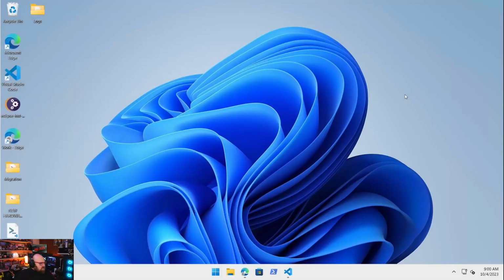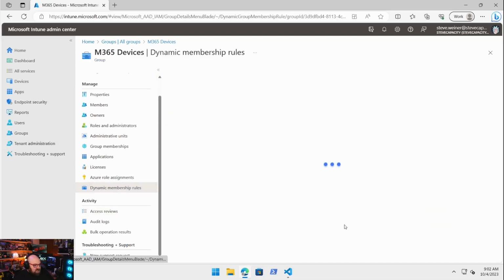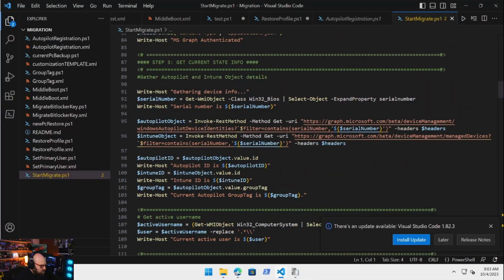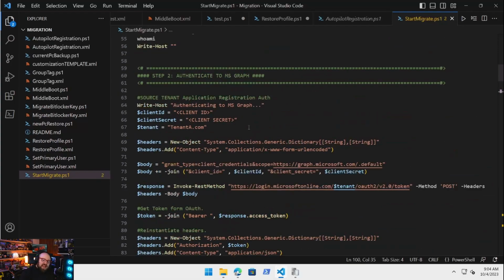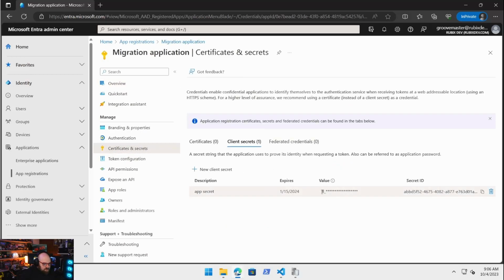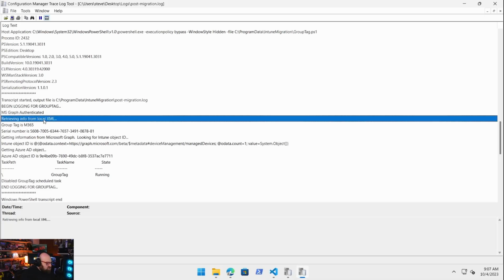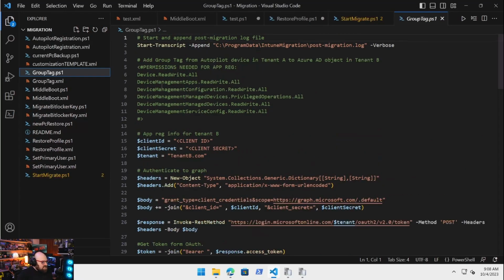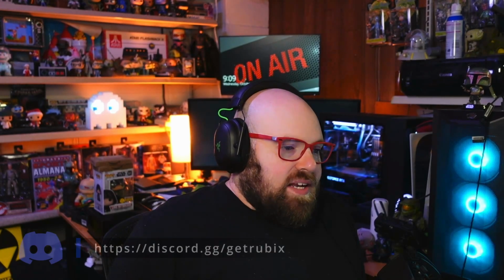Intune Migration Troubleshooting: Part 2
Today we'll tackle a common issue most folks have been running into- the group tag.

Chapters
0:00 - Intro
1:00 - Group tag
2:38 - To the logs
3:24 - The script
3:57 - Not using Autopilot
4:34 - Graph permissions
10:10 - Recap